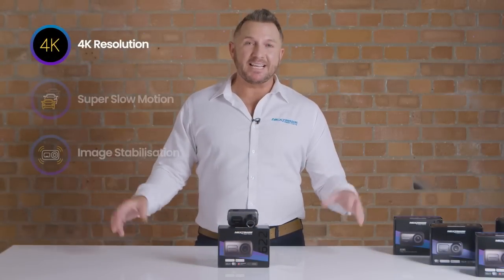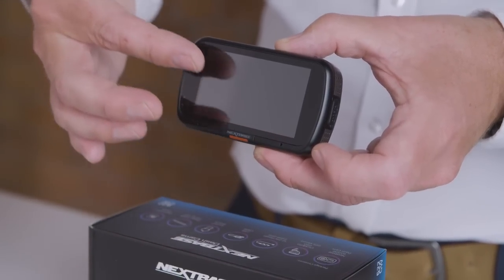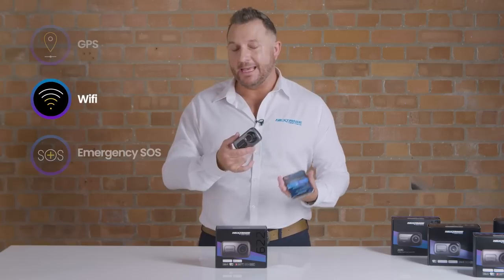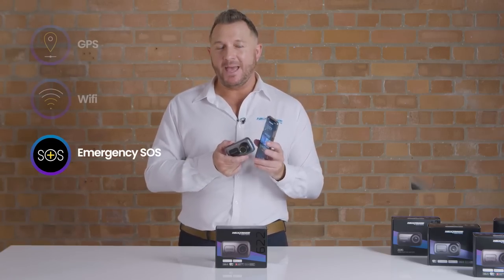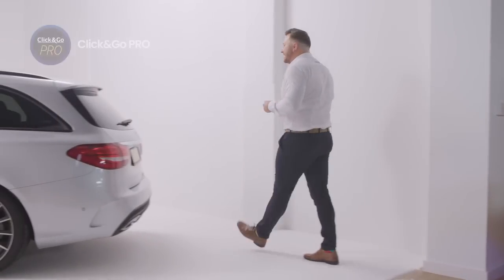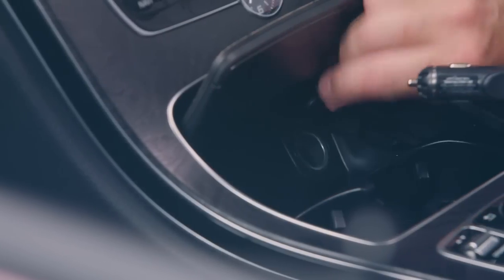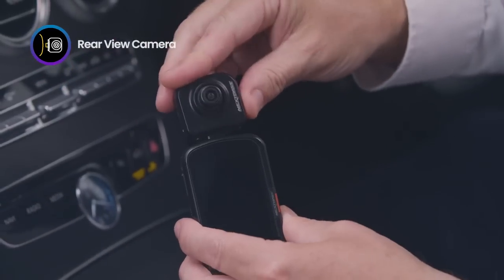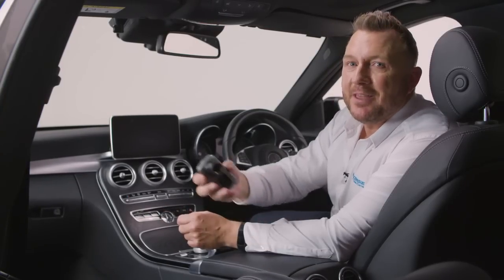Nextbase 622GW Dash Cam– Full Feature Review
Full feature review of the latest Nextbase 622GW 4K Dash Cam